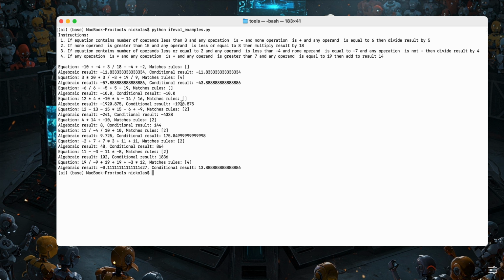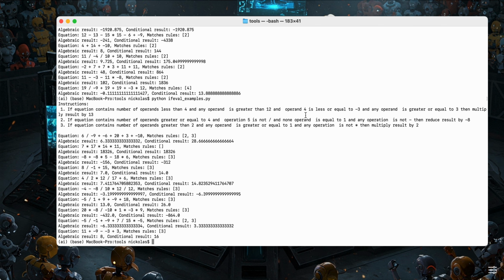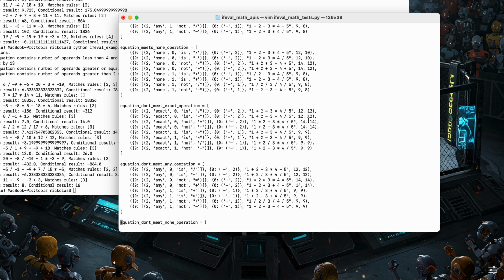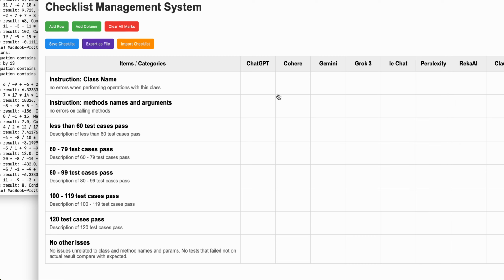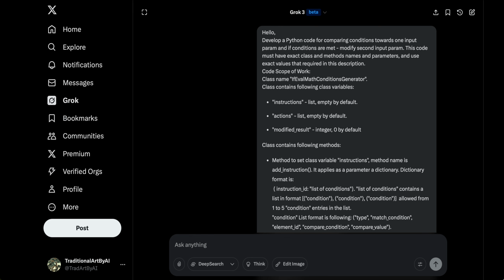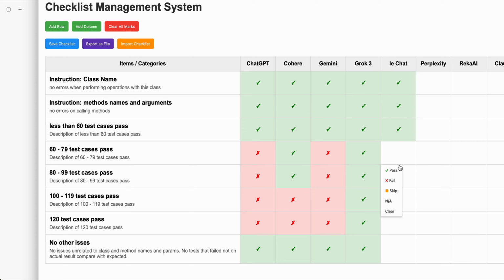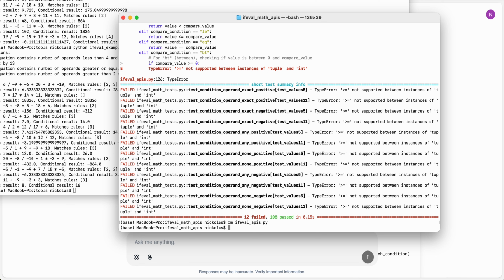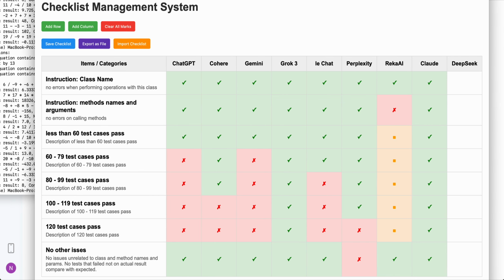AI Clash episode 3. Following Instructions when coding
Episode 3 of AI Clash: Code and Cognition Decathlon - Instructions Following when coding.
   When AI/LLM writes code, it must follow very strict and specific instructions: names of classes/methods/variables, parameters, types and calls.
   LLM/AI most likely will write part of code that will be integrated with other parts (by calling apis, methods, returning values and objects ...), and this is why exact Instructions (and Descriptions) Following is so important.
Aaaaaand, here we go.
   Remember in Episode 2 of AI Clash it was mentioned that it is possible to automate and randomize IF-eval instructions, conditions and equations generation if using math? I tell you that it is possible. I have it.
And, part of that code will be an automated check for equations to meet conditions of Instruction, and if it does - to apply action..
Let's describe this part in the SoW with detailed instructions - class/methods.variables names,  parameters, internal data structures, types, operations and so on.
   Then develop automated   test cases to verify it (positive negative, of cause), and:
- give a SoW to AI chats,
- copy/past generated Python code,
- and run our automated test cases to verify this code.
Simple to verify - all tests should pass (do you believe in it?)

Participants:  ChatGPT(OpenAI), Cohere, Gemini (Google), Grok3(xAI), DeepSeek, le Chat(MistralAI), Claude(Anthropic), RekaAI, Perplexity

Spoiler: winners are - Grok 3 of xAI and Claude of Anthropic. They followed Instructions so well that 100% of automated test cases passed, believe it or not.

0:00 Intro, Task Description, Test Description
8:30 ChatGPT(OpenAI)
10:07 Cohere
11:09 Gemini(Google)
12:10 Grok3(xAI)
14:28 le Chat(MistralAI)
15:46 Perplexity
17:48 RekaAI
18:58 Claude(Anthropic)
19:48 DeepSeek
20:53 Conclusion